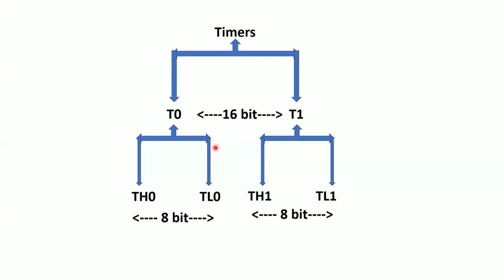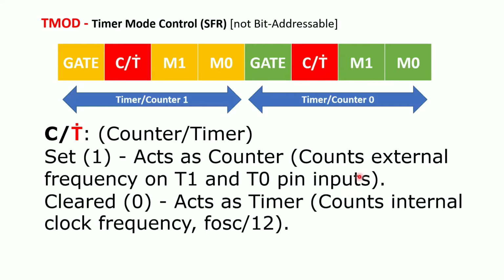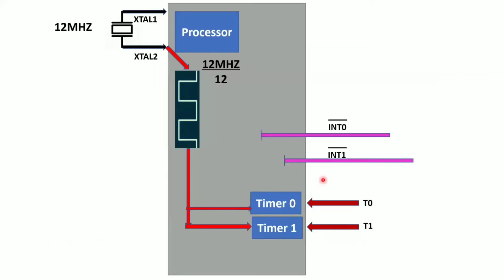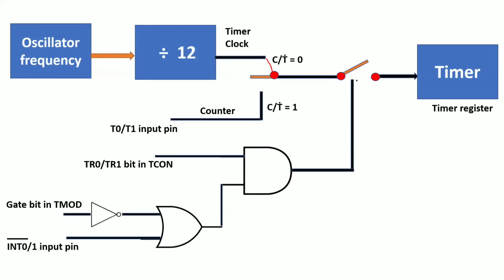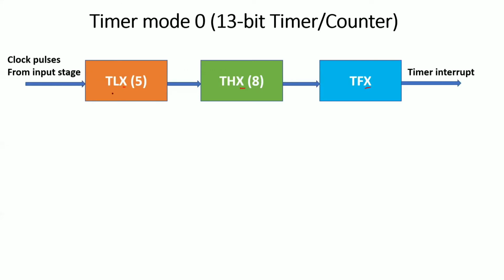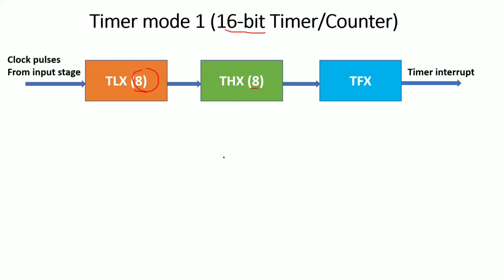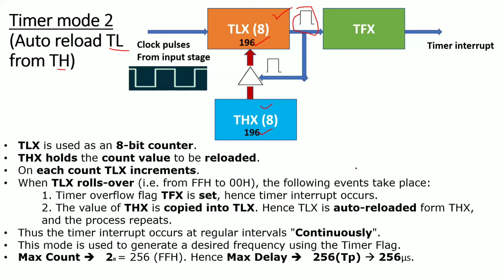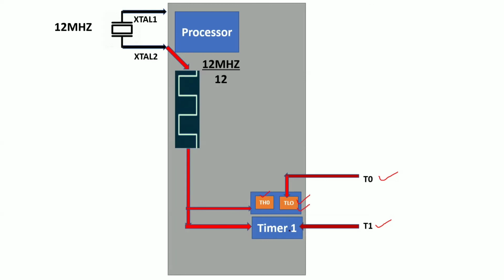microcontroller 8051 || Timer programming part-1